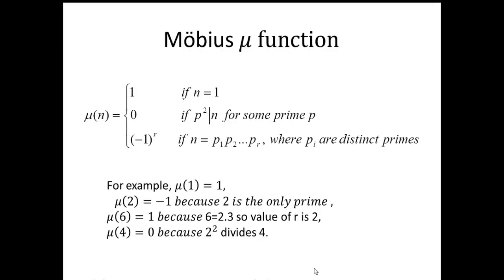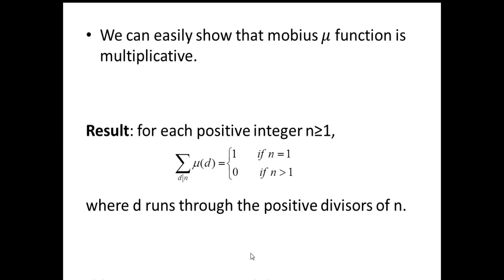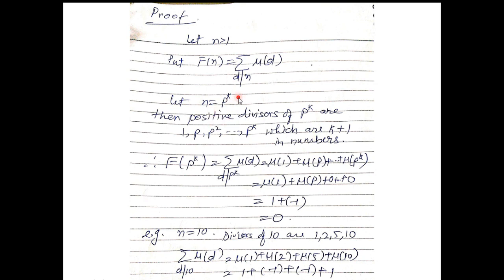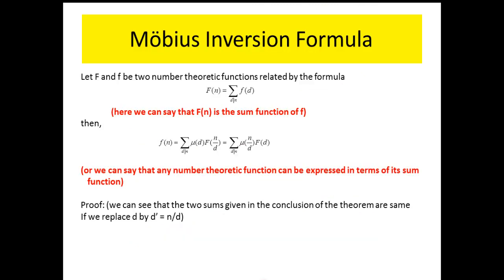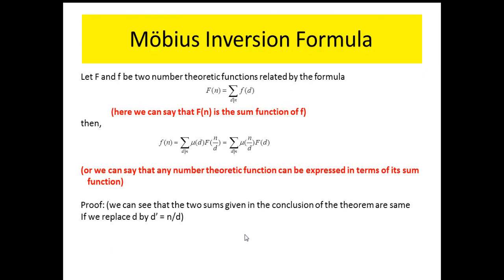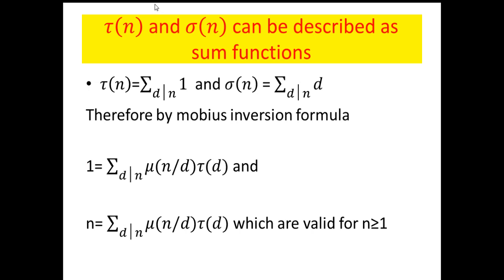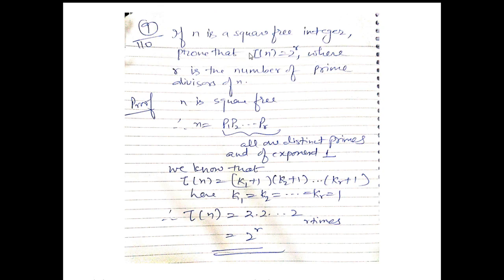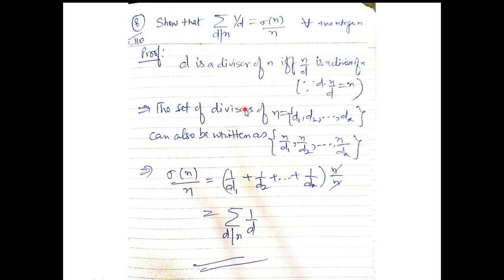NUMBER THEORETIC FUNCTIONS (PART - 2)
In this lecture we have defined the mobius function and mobius inversion formula . Some other results, examples and problems related to these functions have also been given.